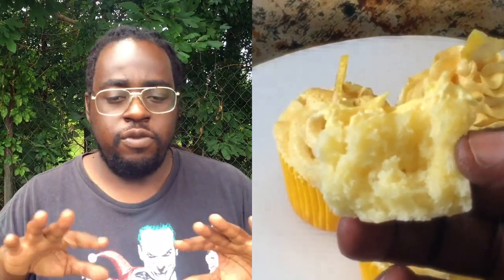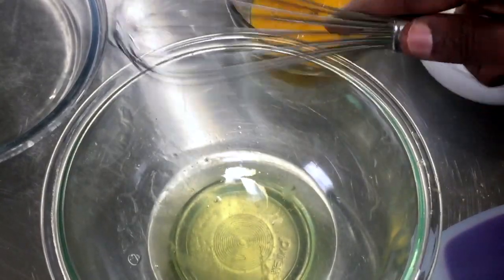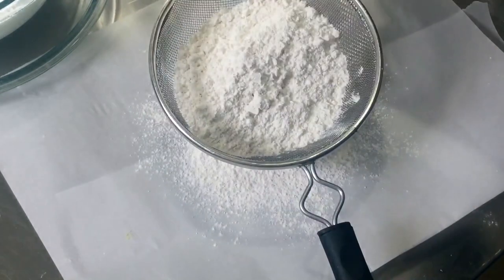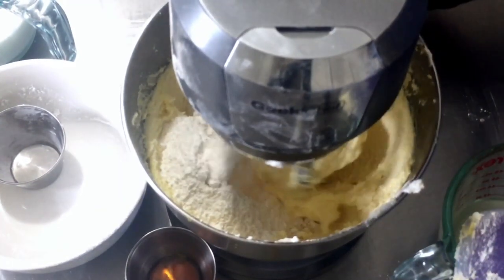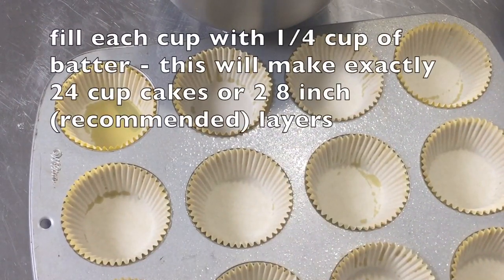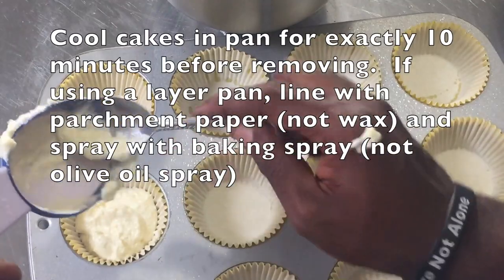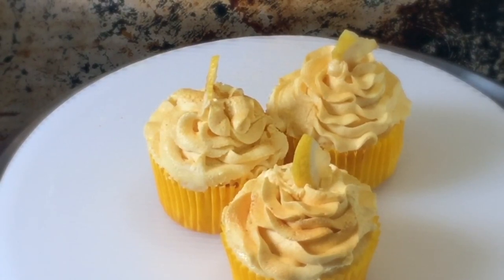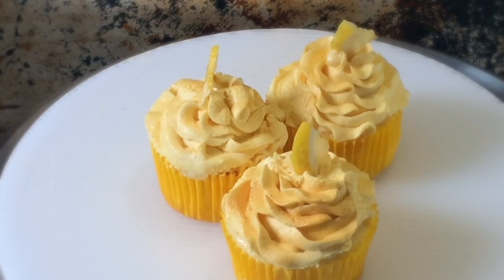Moist Lemon Cupcakes with Lemon Buttercream Frosting (detailed cake guide)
Are you having problems with your cakes coming out dry or perfectly cooked on the outside but doughy in the middle and etc?  Here's the perfect cake tutorial on how to make melt in your mouth flavor punching lemon cupcakes.  I promise once you make these, you'll be a pro at making cakes.  Remember, use the best quality products possible, if not your cake will have many issues with poor quality.

Oven 350 degrees F. (cupcake tins) 325 degrees F. (other cake pans)

ingredients.
Lemon Cake ingredients:
2 cups cake flour
1 1/2 teaspoons baking powder
1 1/2 teaspoons salt (omit if using salted butter)
1 cup buttermilk
2 teaspoons vanilla extract
zest and juice of 2 lemons
12 tablespoons butter, room temperature
1 3/4 cups sugar
4 eggs, separated

Lemon Buttercream ingredients:
4 1/2 to 5 1/2 cups powdered sugar
1 cup butter (i used salted)
5 tablespoons cocktail artist lemon juice (or you could use additional fresh lemon juice)
2 teaspoons vanilla extract

Thank you, everyone, for your support and purchases, this helps me tremendously with my channel.

Amazon Influencer - here is everything I use in my kitchen you can purchase it directly